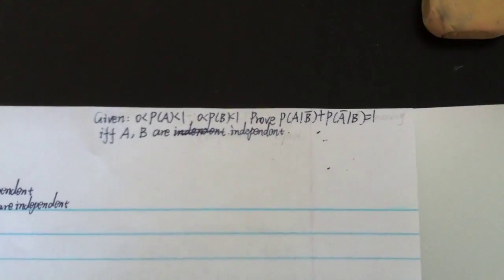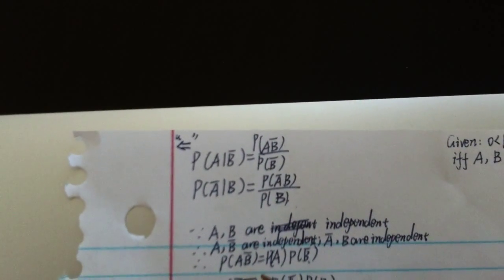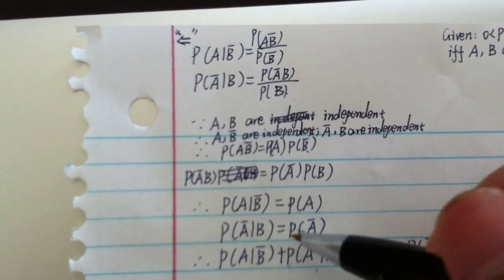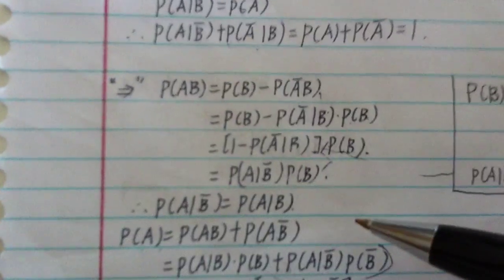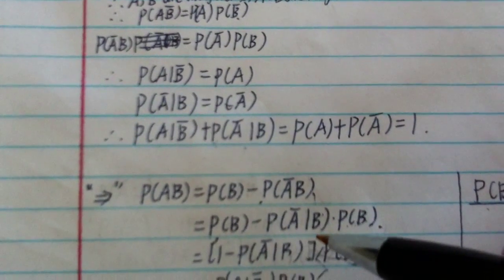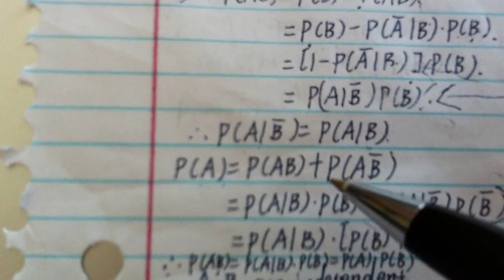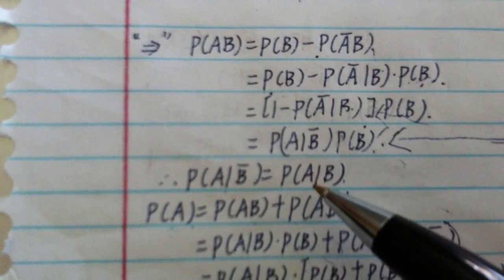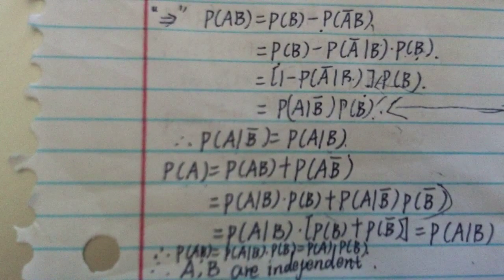Solution to the first question of HW1